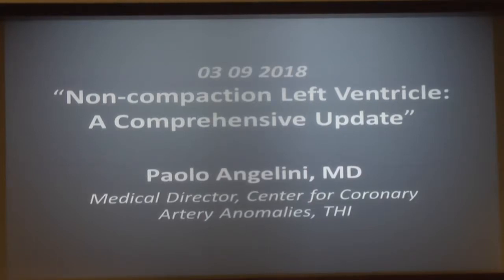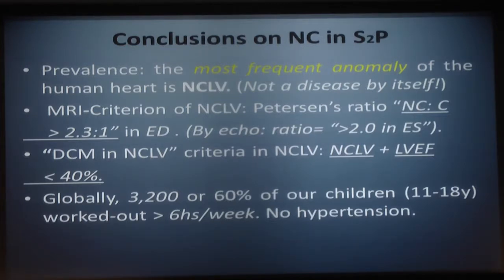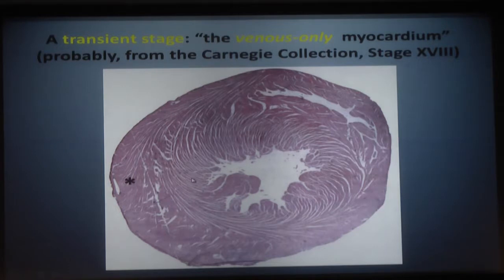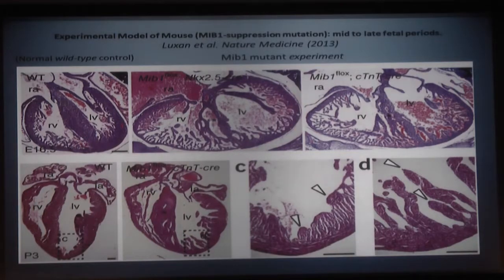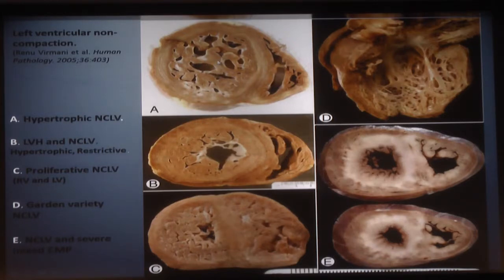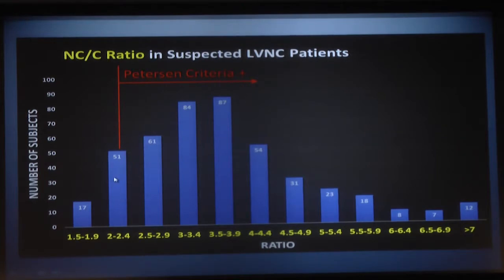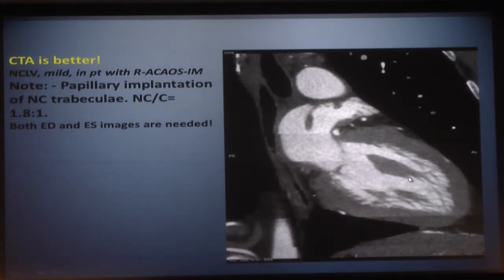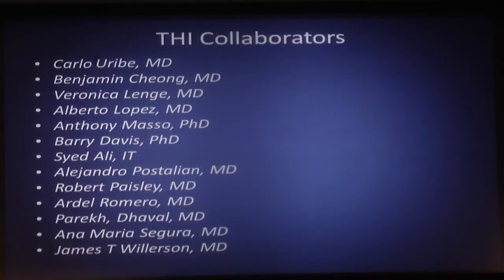Paolo Angelini | Non-compaction left ventricle: a comprehensive update.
Texas Heart Institute Cardiology Grand Rounds. March 9, 2018.